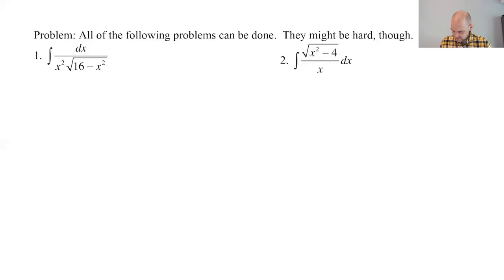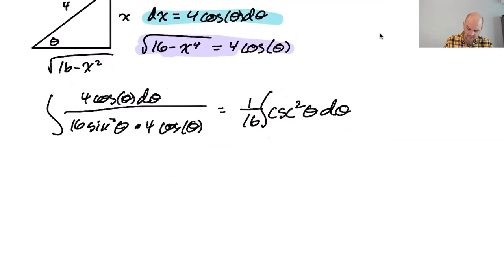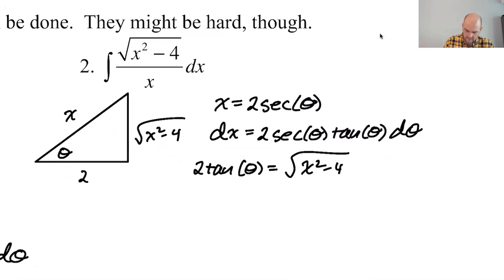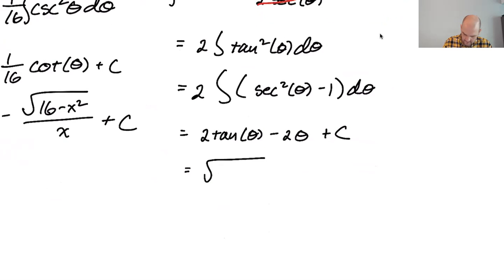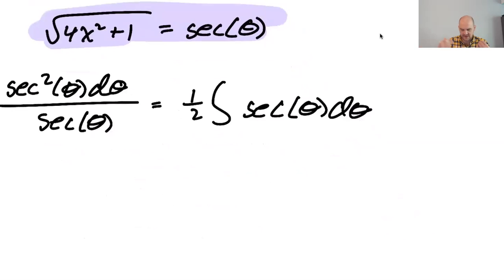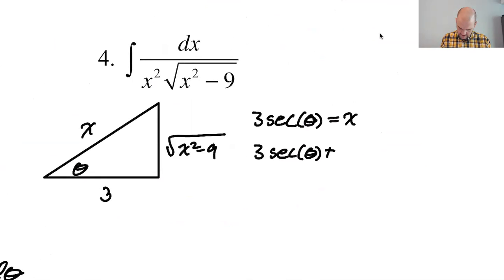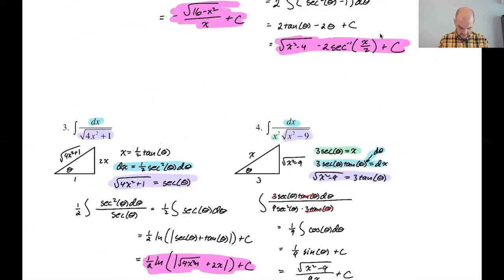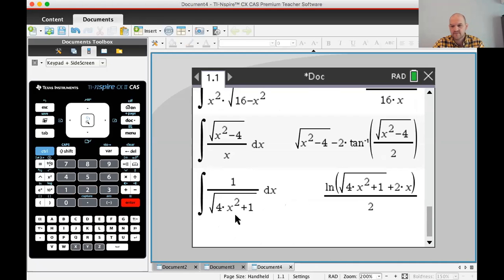Trig Substitution for Integrals Examples, pg 3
Topics: trigonometric substitution for integrals; Drawing triangles to fit the radical; reading off the trig functions; finding appropriate substitutions; example problems; practice problems; integral; sqrt(x^2 + a^2); sqrt(x^2-a^2); sqrt(a^2-x^2)